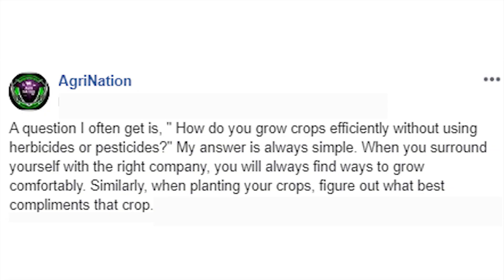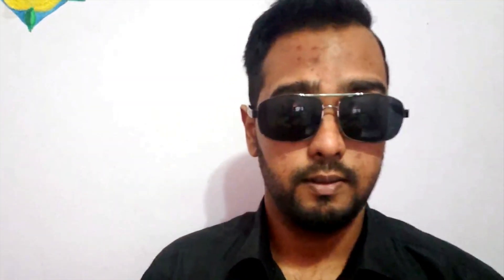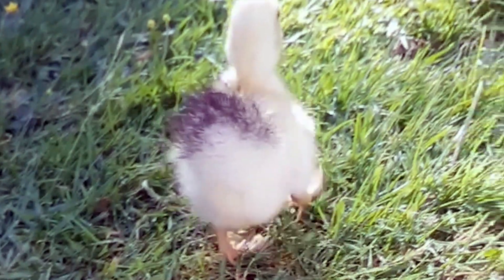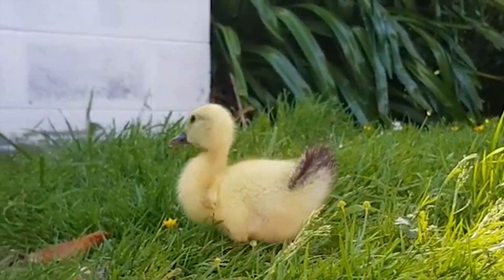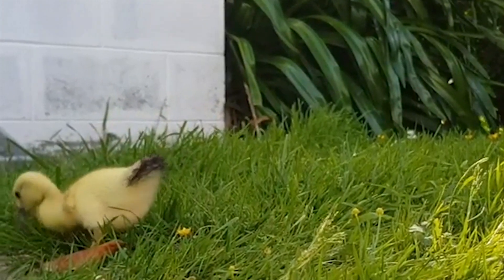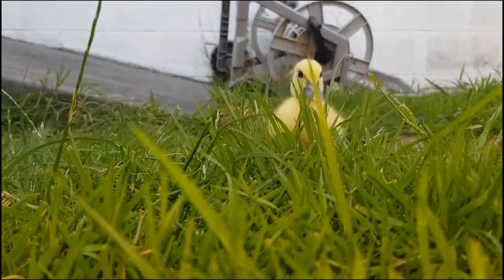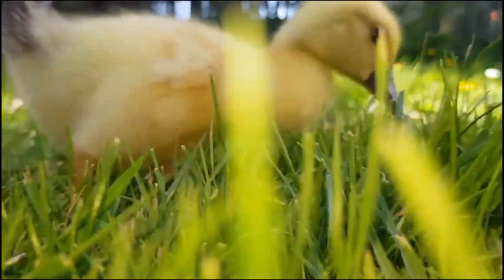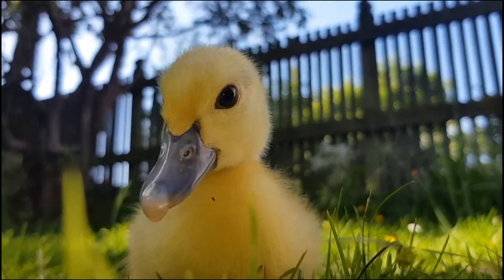5 DIY Garden Hacks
I've been having a really rough week. It's not the content that I would have liked to put out, but I hope you enjoy anyway! ^-^
If you've been looking for an easier way to garden, alternatives to harsh chemicals or were thinking about starting a garden, then these tips might be right for you!